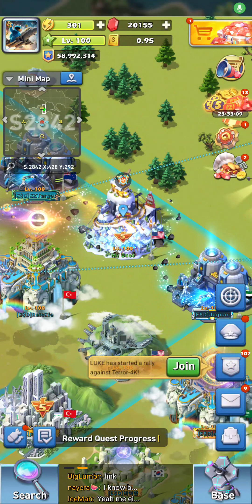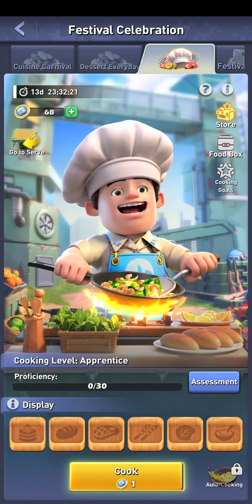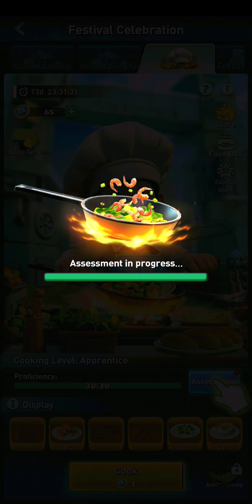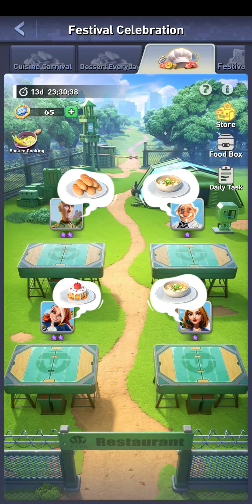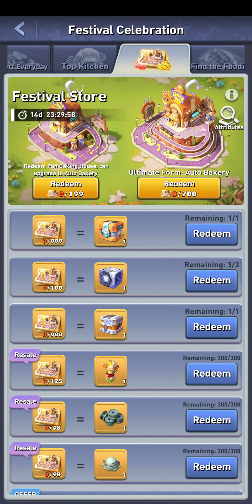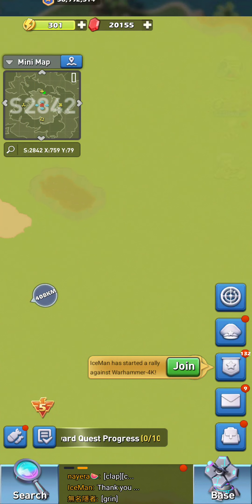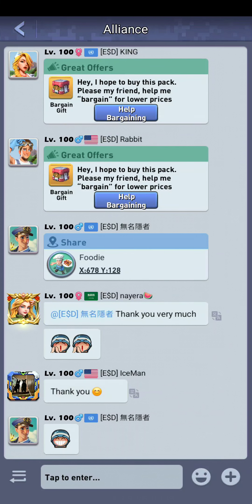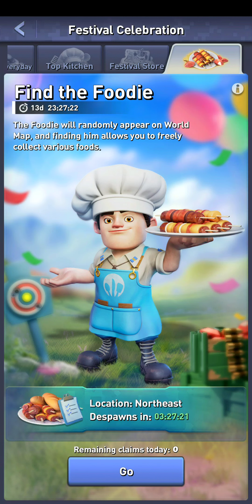Top War Gourmet Festival Event Preview